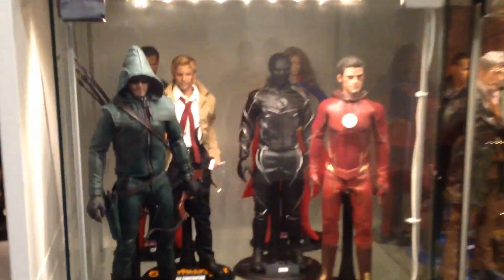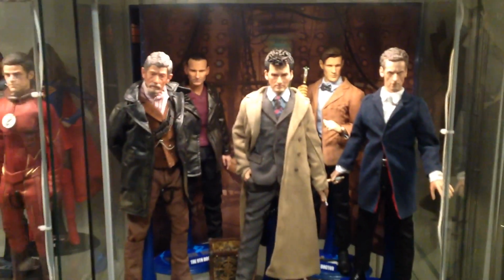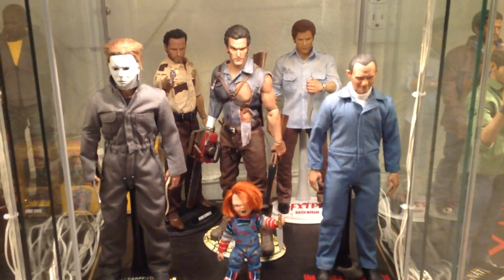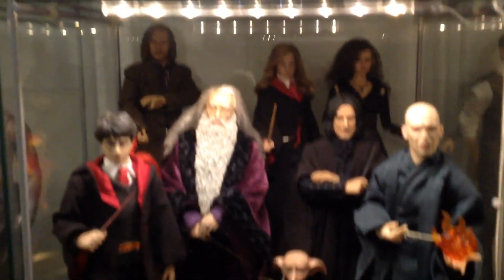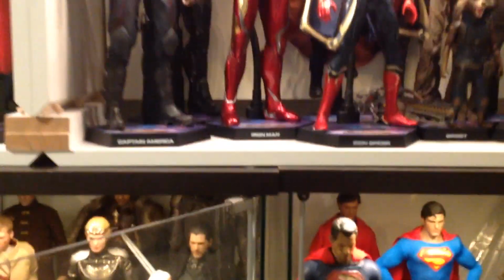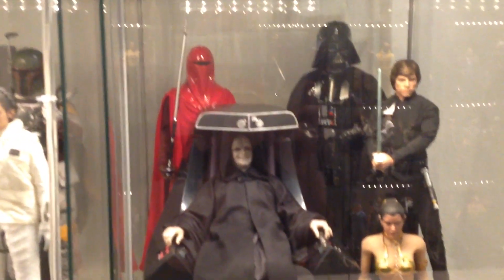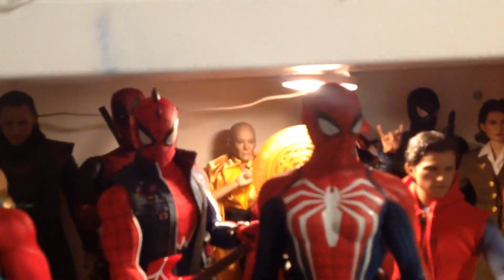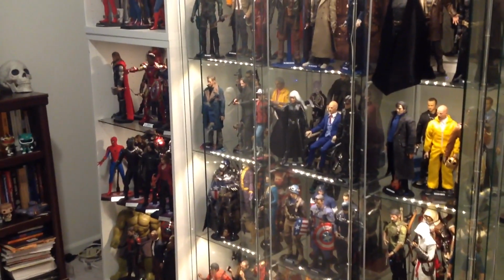Hot Toys Collection Video January 2020